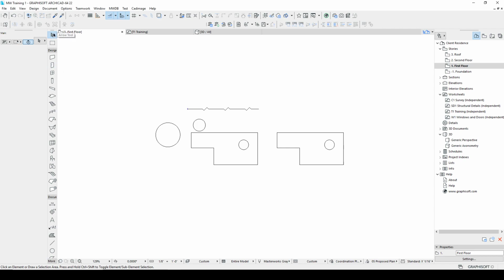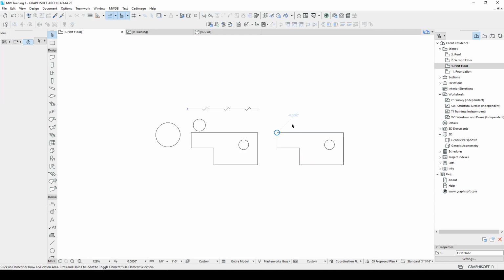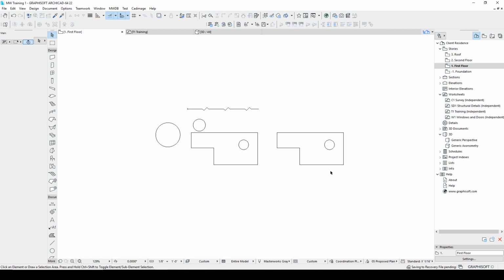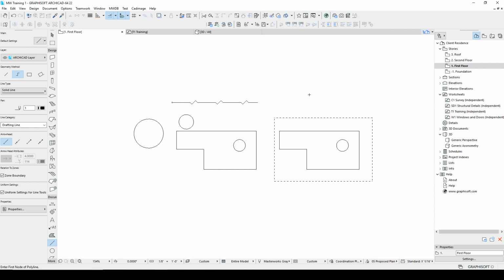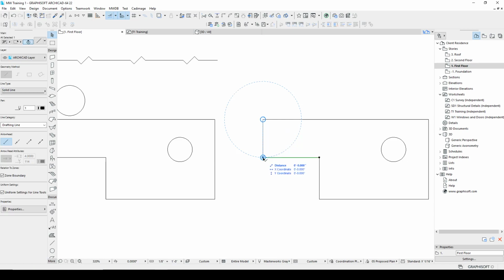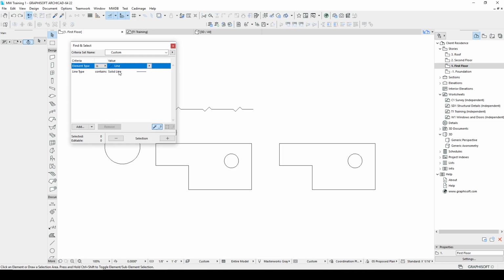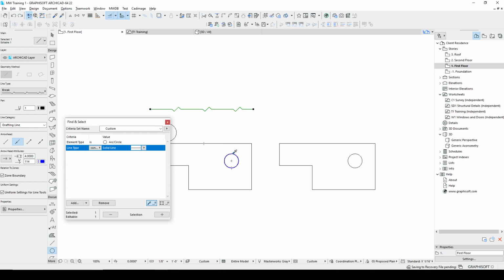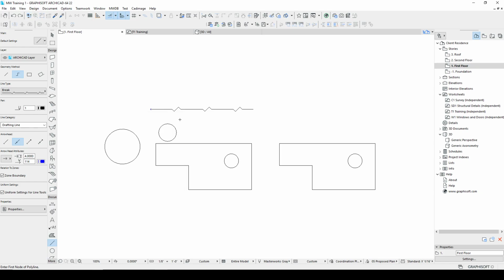1-6 Selections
Selections